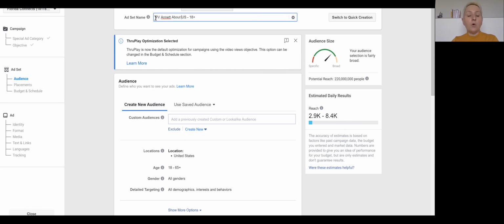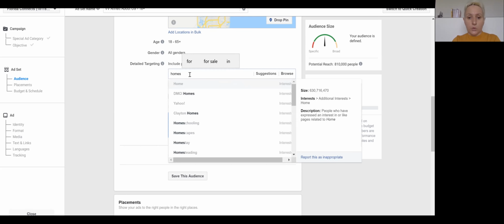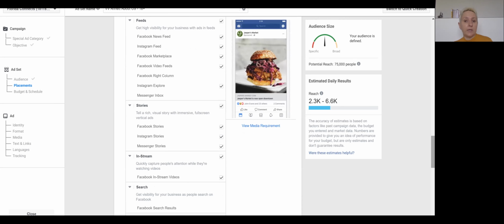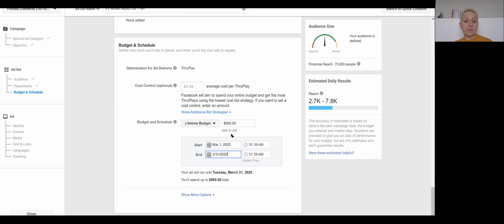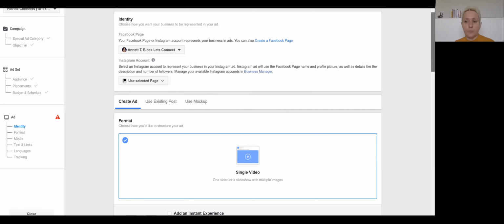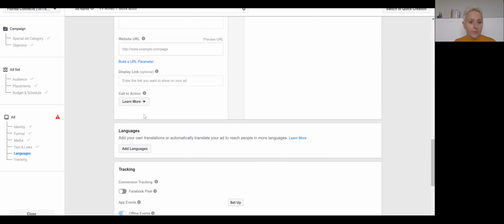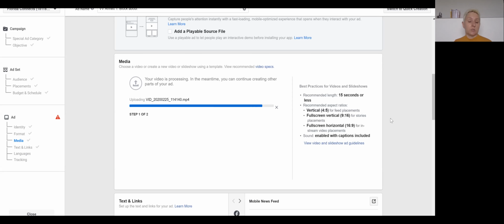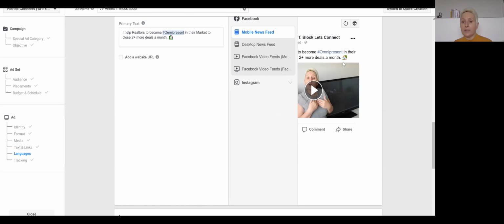How To Create A Video View Campaign In Facebook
In this video we are walking you through step by step how to create a Video View Campaign in Facebook. The Facebook Objective Video View brings you in front of people for the least amount of ad spend possible and it is a great tool for Audience Building.